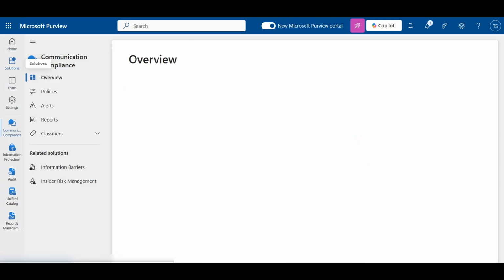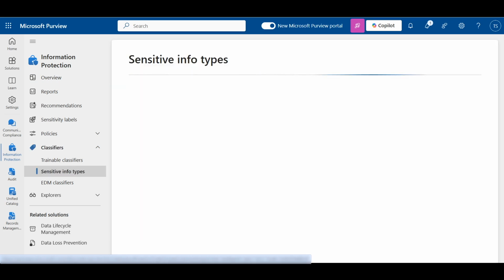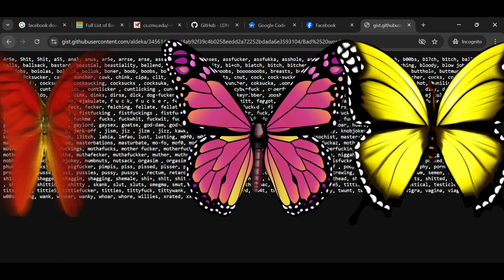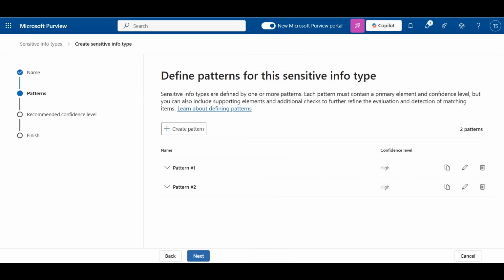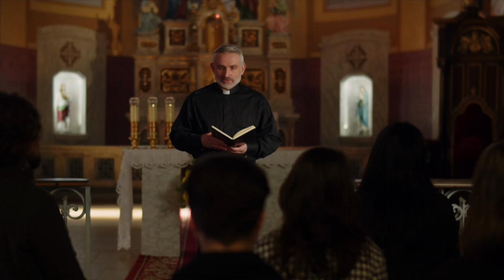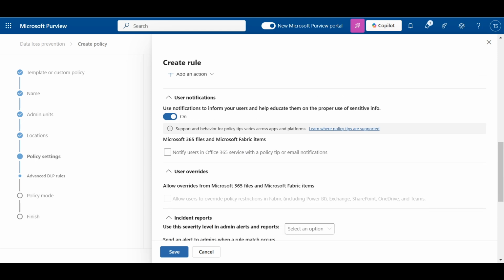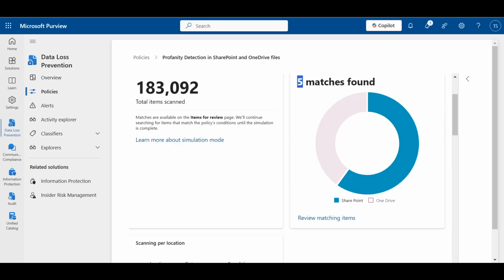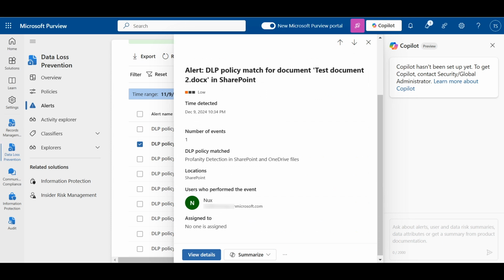Keyword Dictionary SIT & DLP Policy for Custom Compliance Solution in MS Purview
Learn how to fill gaps in Microsoft Purview Communication Compliance by creating a custom profanity detection solution using Keyword Dictionary SITs and DLP Policy.